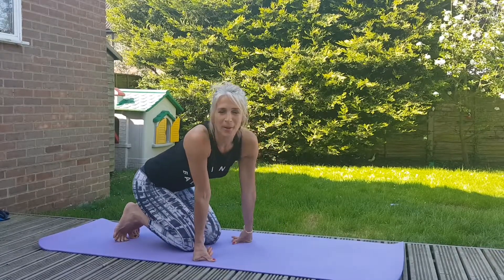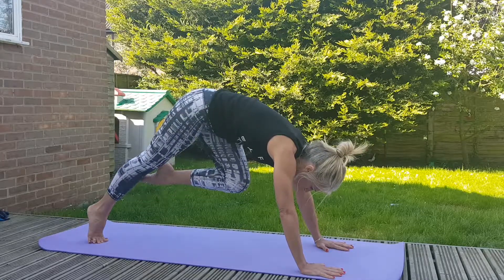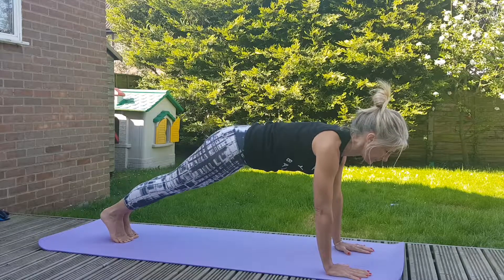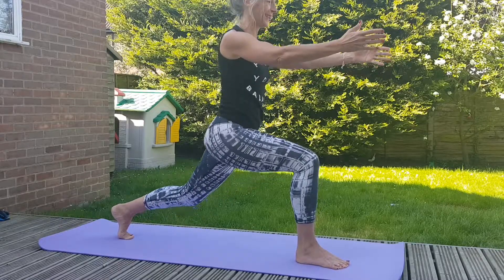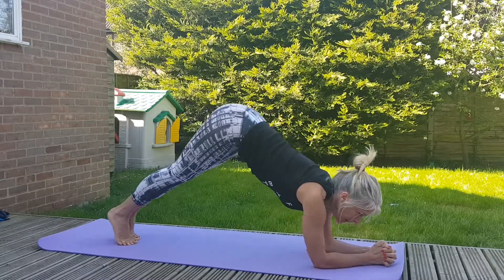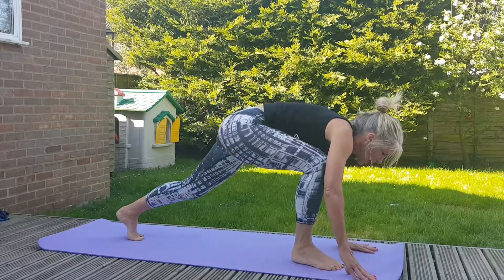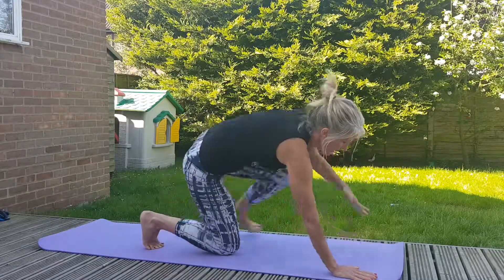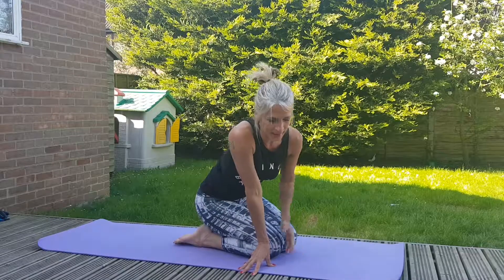Best Exercises For Women Over 40 - Tone Up Exercises For Women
Lifted from my 404040 Plan. Learn how to transform your body over the age of 40 with innovative workouts to challenge and can your body.